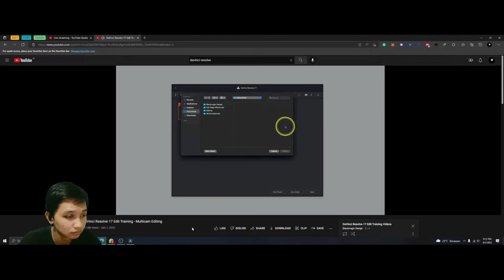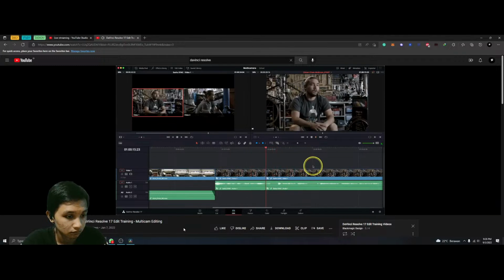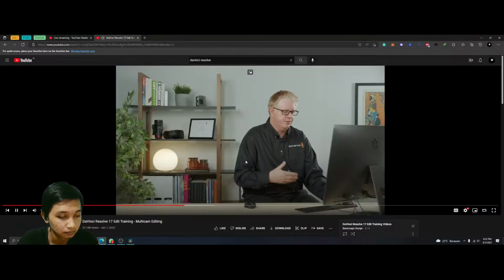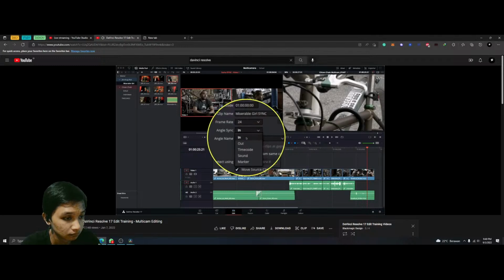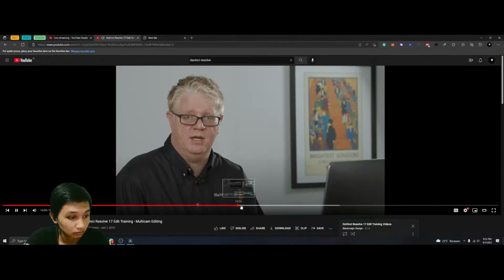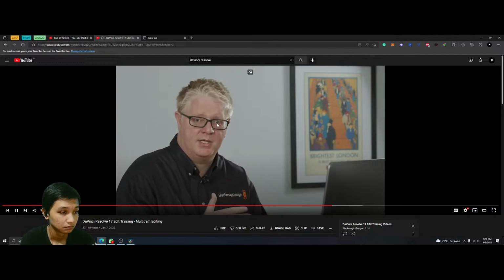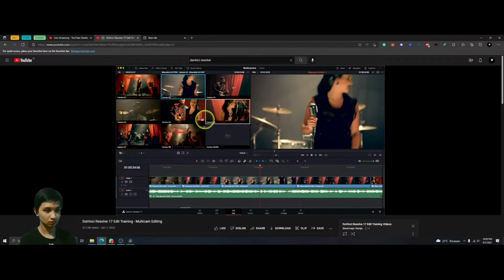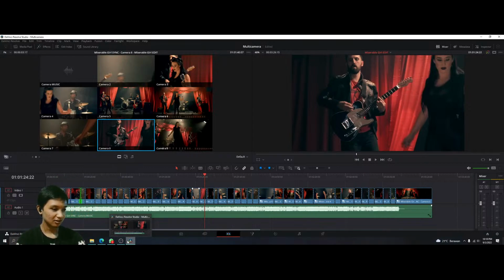Hijrah Ke DaVinci Resolve .... BELAJAR DAVINCI RESOLVE #3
BELAJAR DAVINCI RESOLVE #3

Semoga beneran sampe hijrah ke DaVinci Resolve.